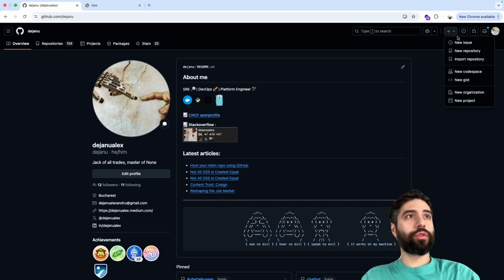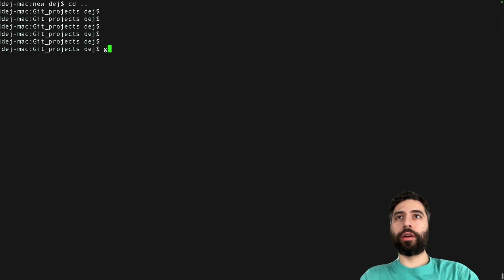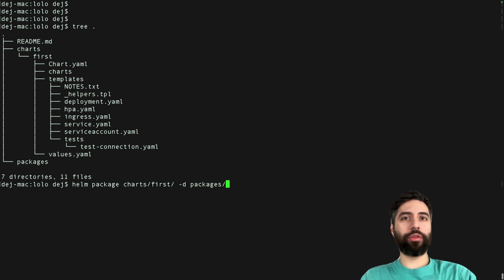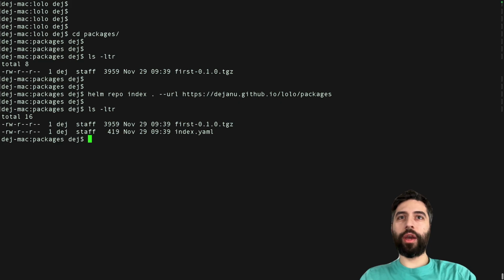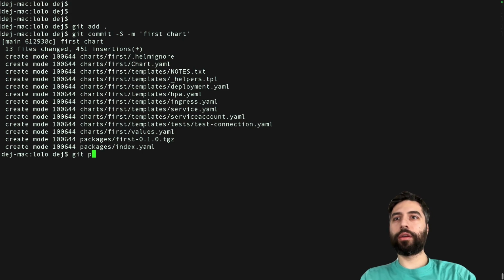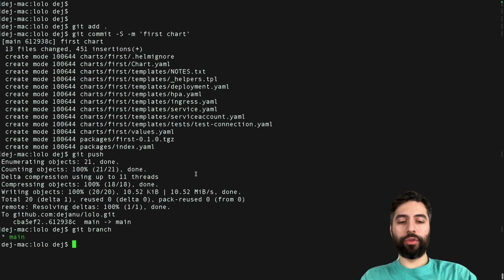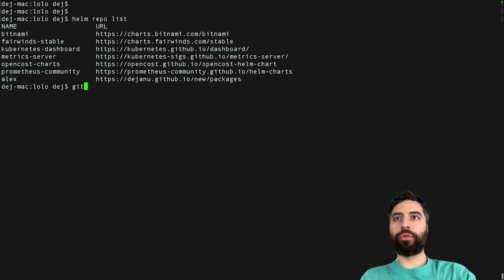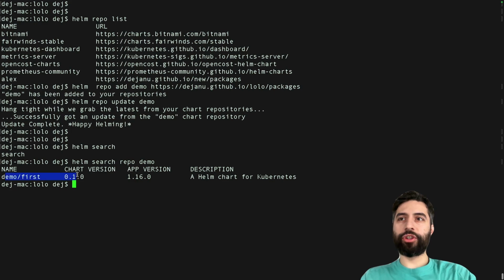Host your Helm repo using GitHub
Distribute helm charts using